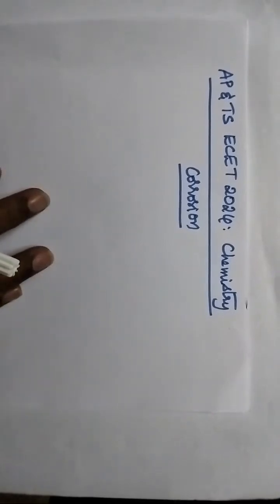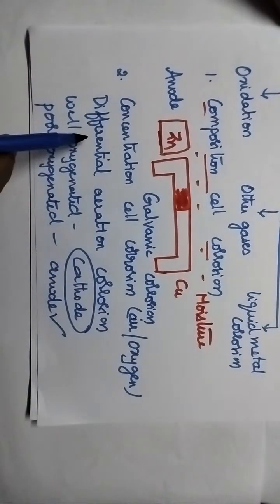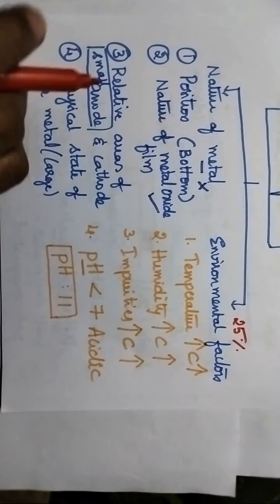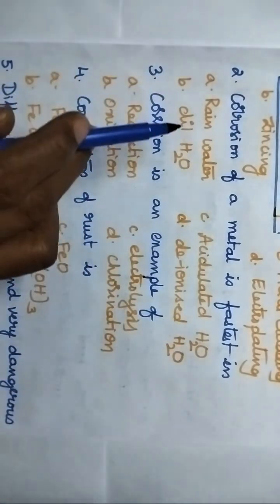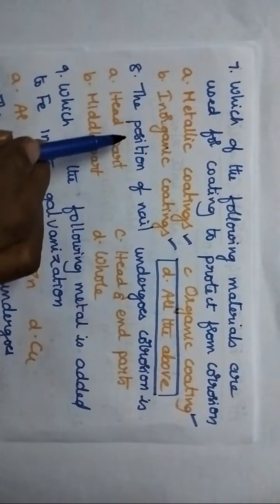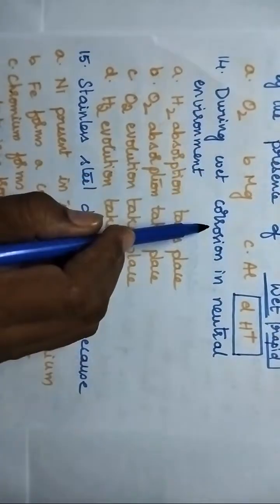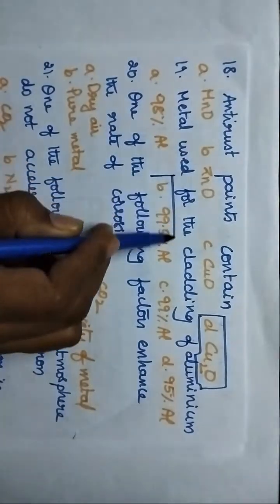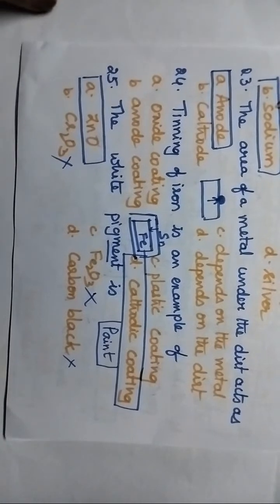chemistry ecet2024# corrosion btech live# jntuk#jntuh jntua galvanizing# tinning#metal cladding